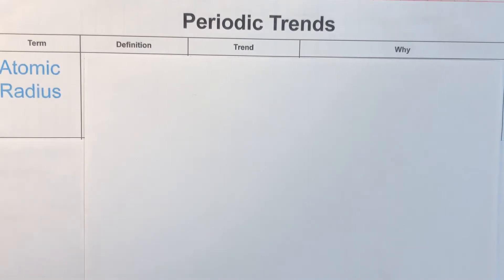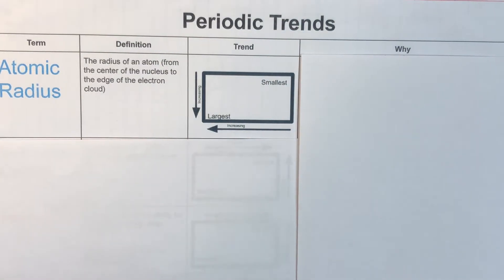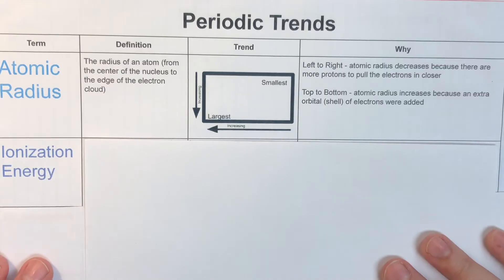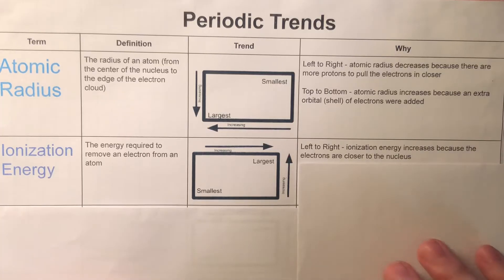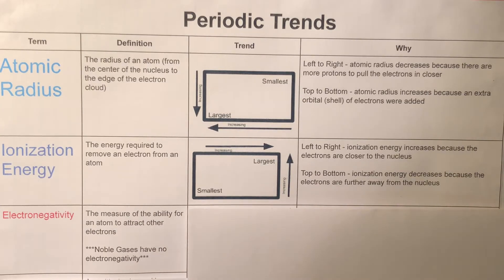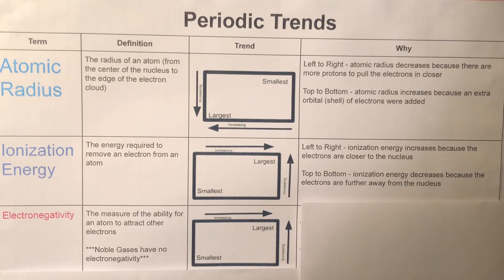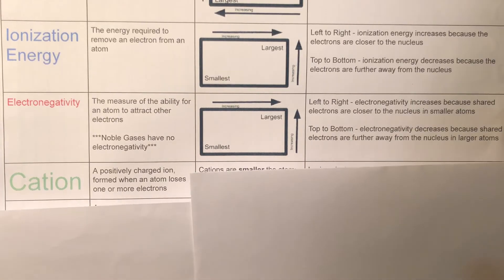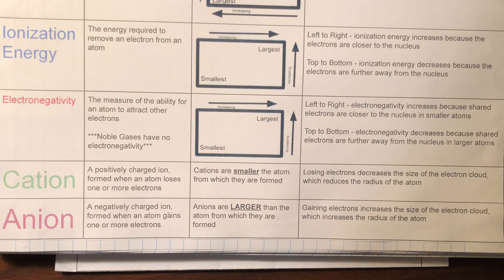Periodic Trends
Periodic trends Akins high school chemistry August 2019 atomic radius ionization energy electronegativity cation radius anion radius